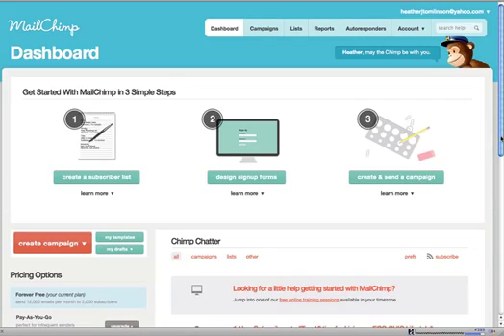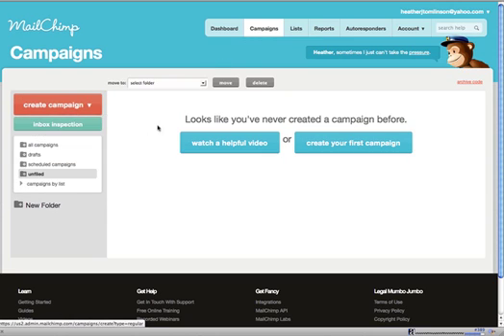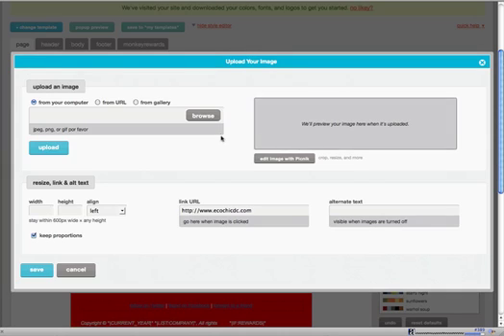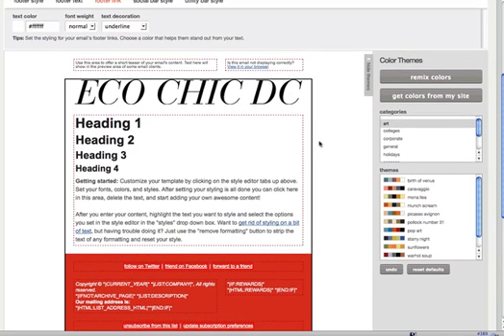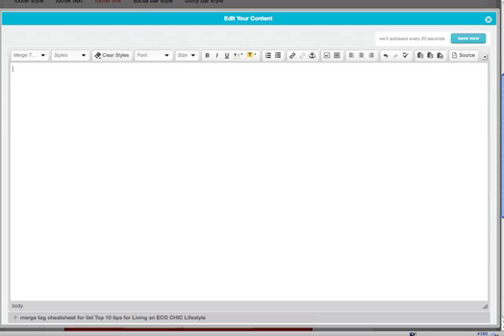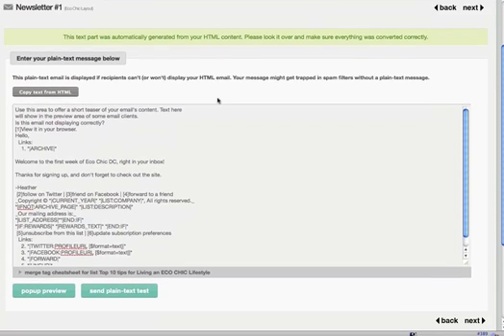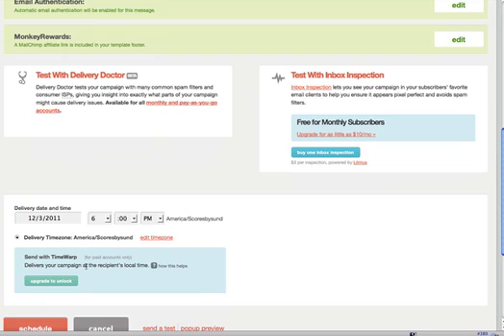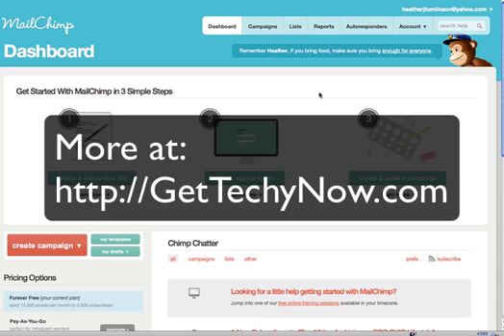How to Send a Message On MailChimp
This quick how-to video shows you how to send a message to your subscribers on MailChimp.